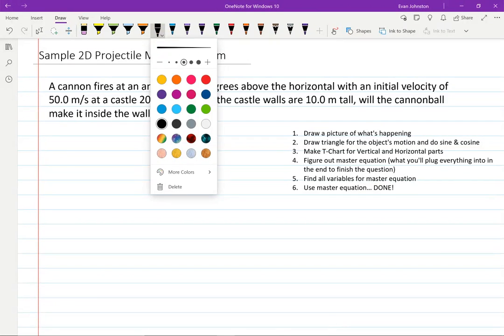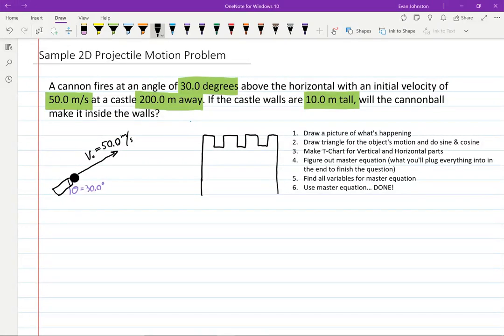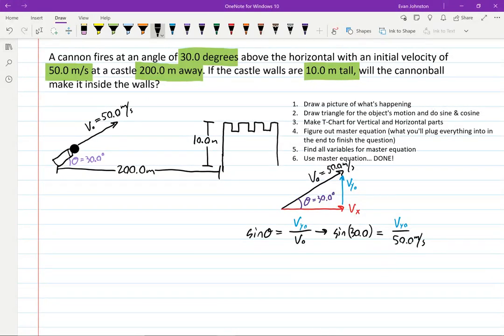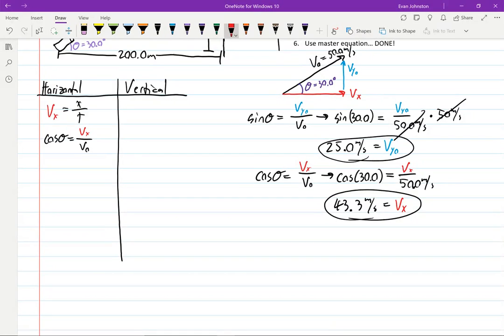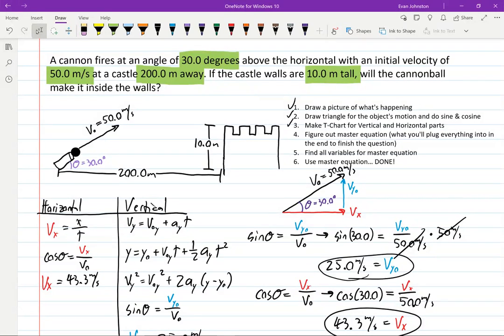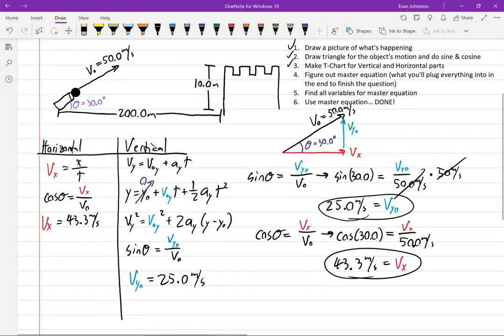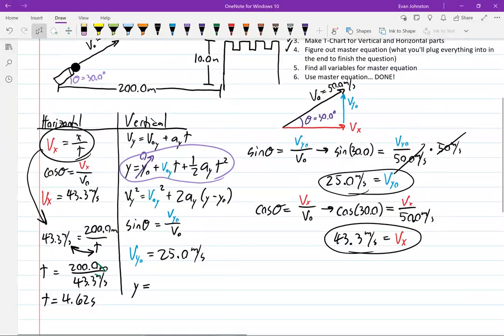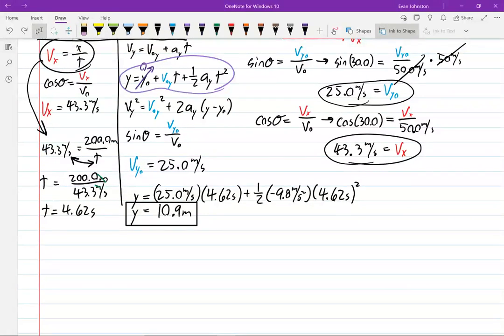Sample 2D Projectile Motion Problem